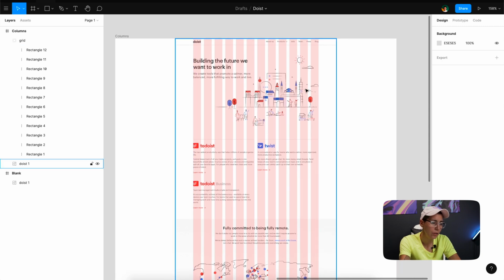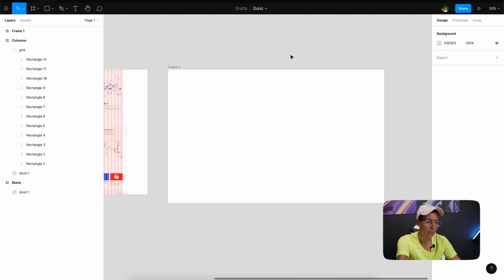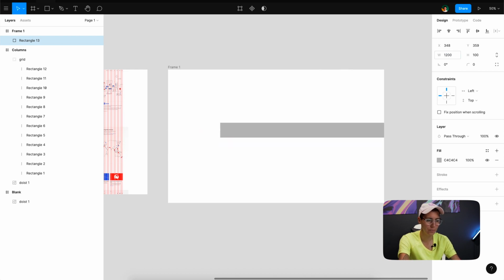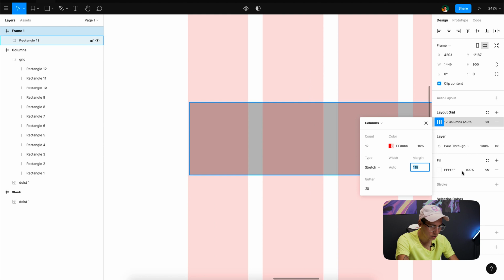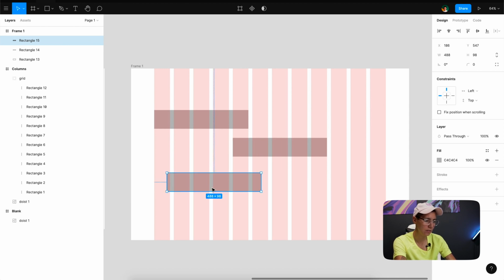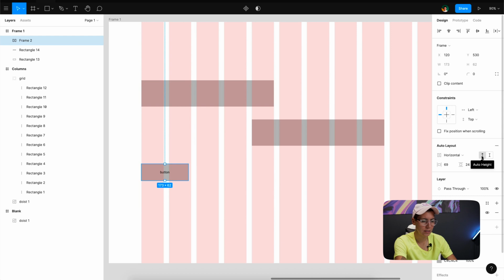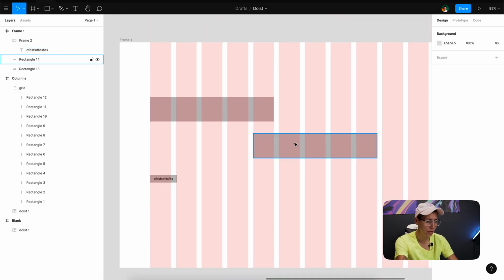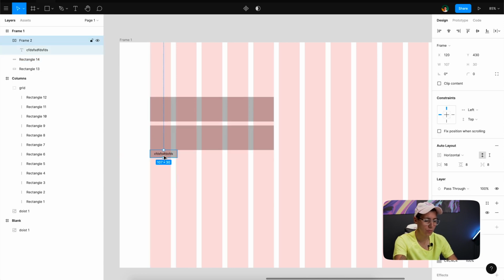GRID systems for beginners